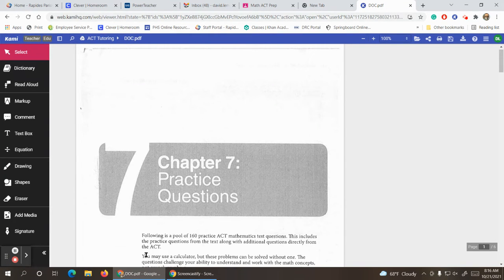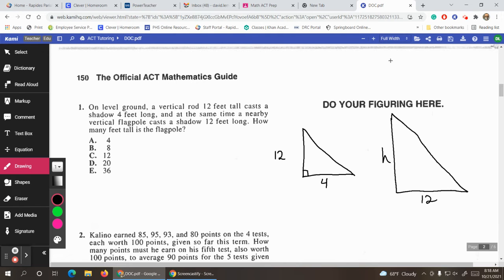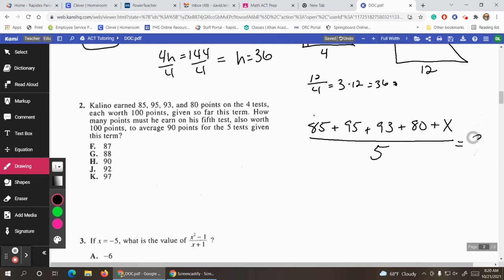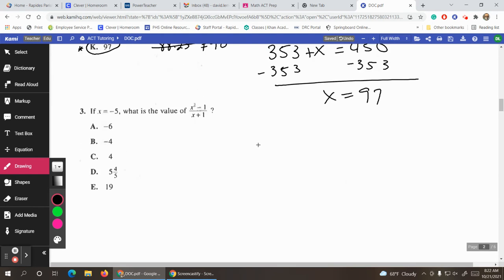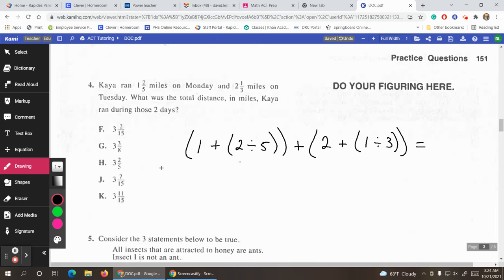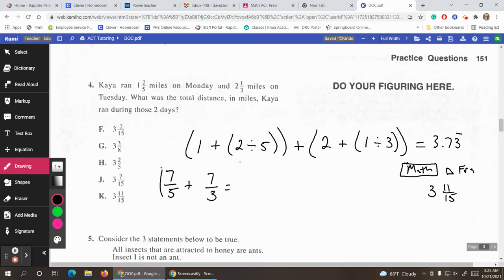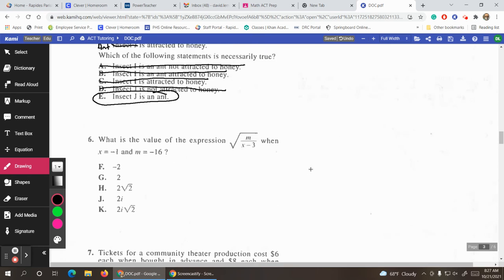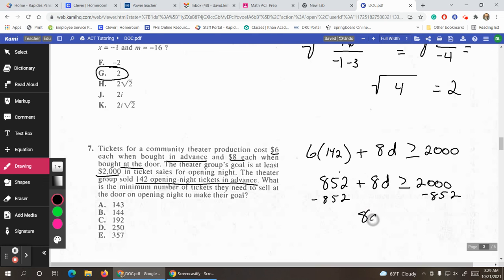ACT Practice Problems #1-7